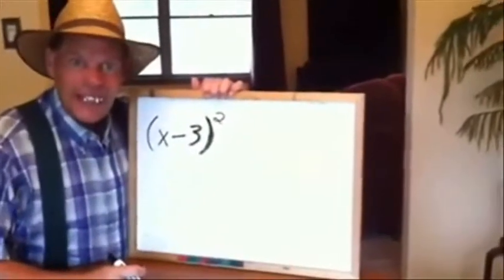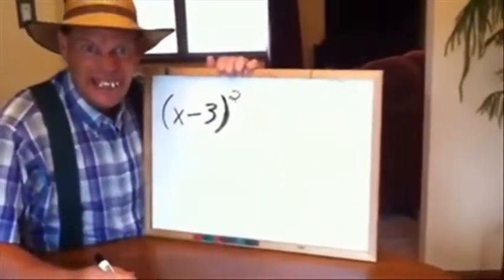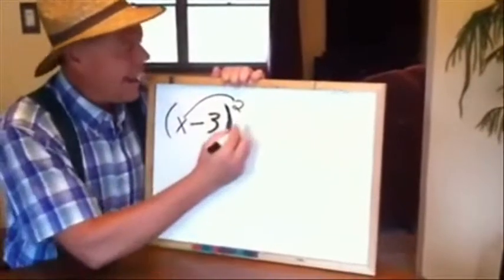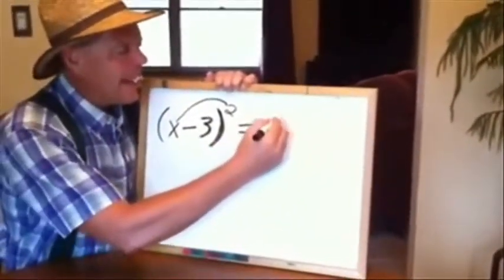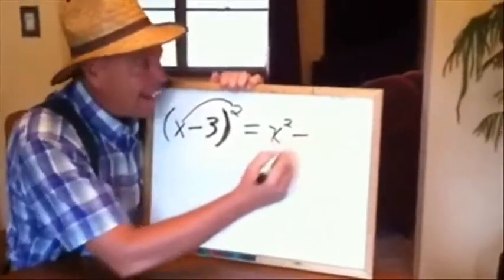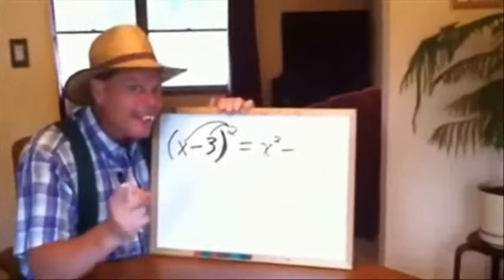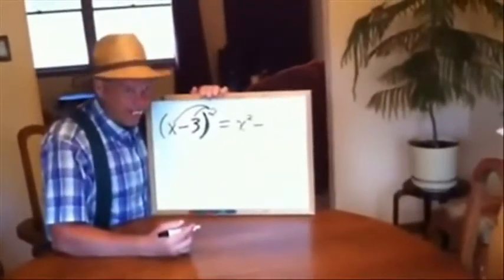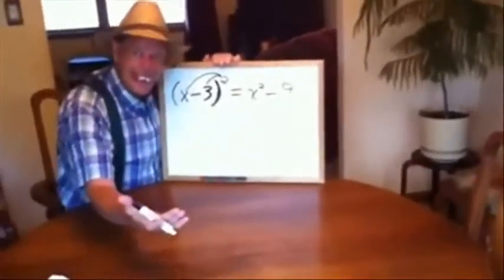Al G. Bra presents Hillbilly Math with Cousin Eddie Aught - FLOP vs. FOIL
Al G. Bra's Cousin Eddie Aught demonstrates the "Hillbilly Math" approach to applying an exponent over a group with multiple terms.